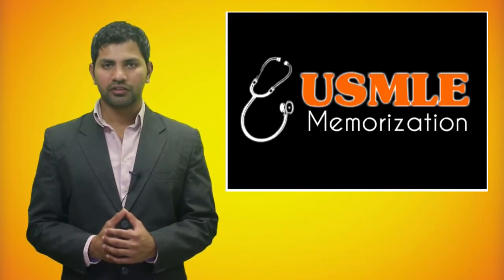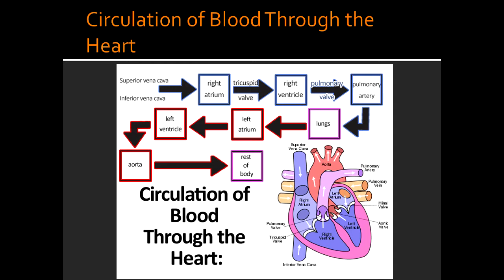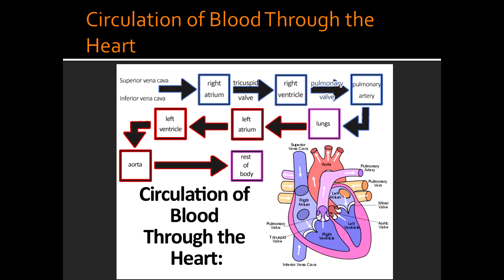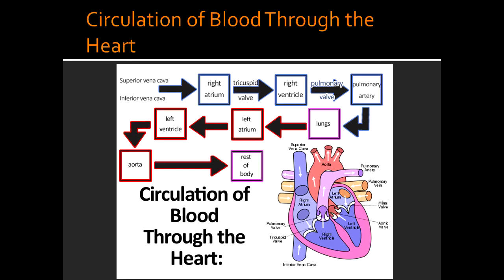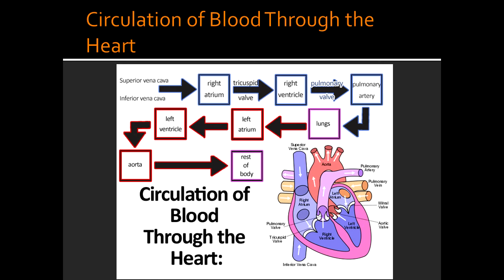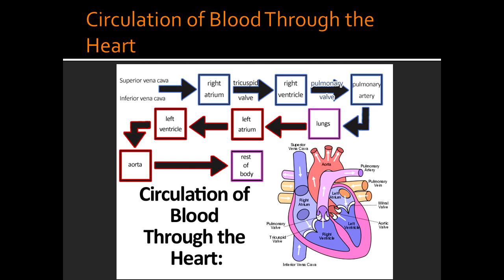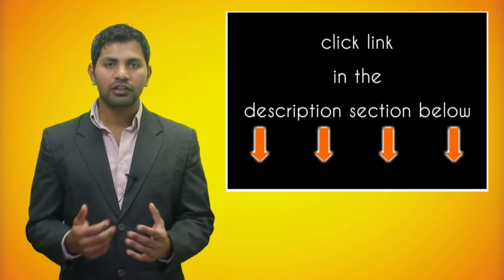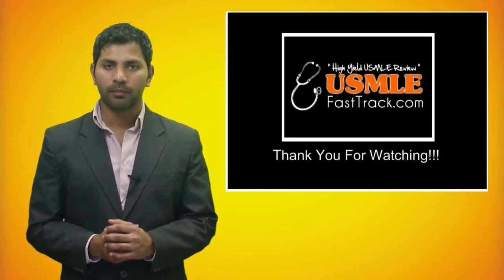Circulation of Blood Through the Heart - Blood flow to and from Heart.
Circulation of Blood Through the Heart